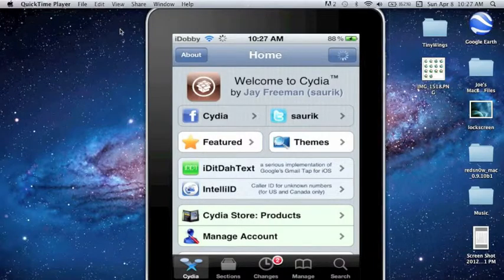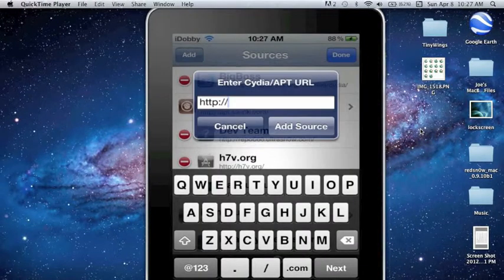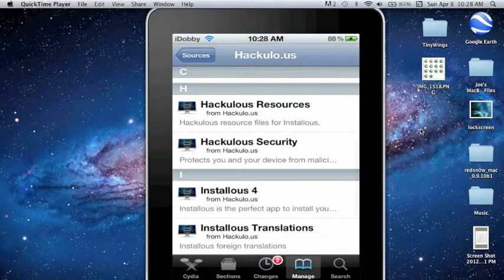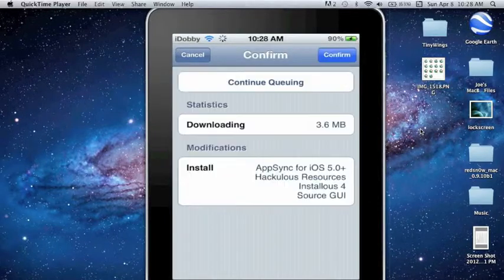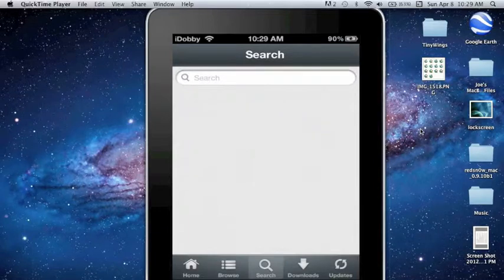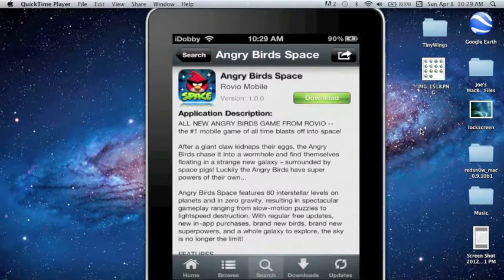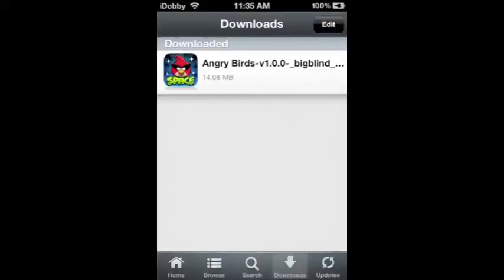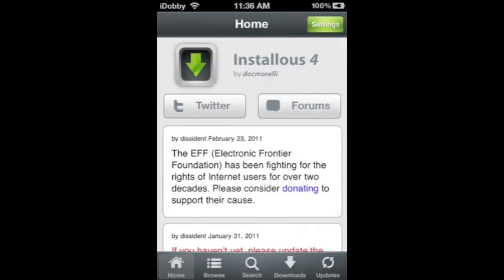How to get free iPhone apps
How to get free iPhone, etc. apps from Installous. You must have a jailbroken iDevice.